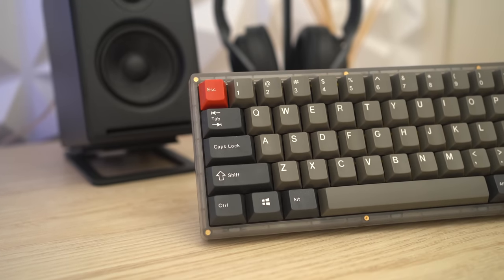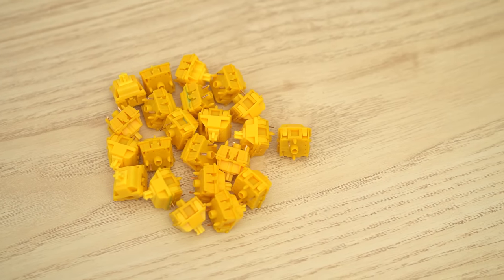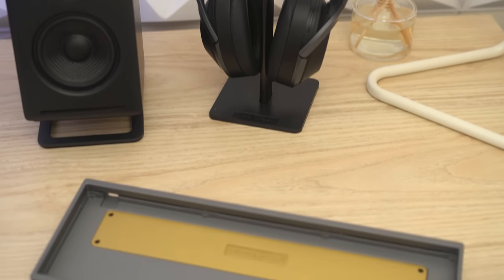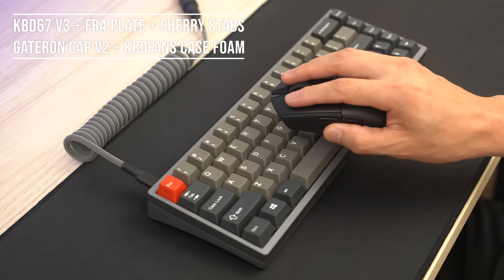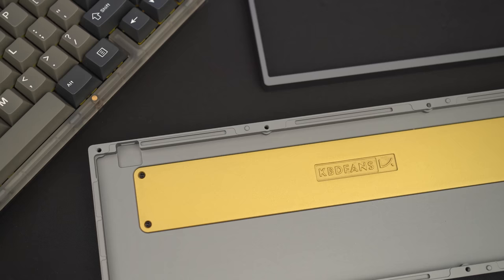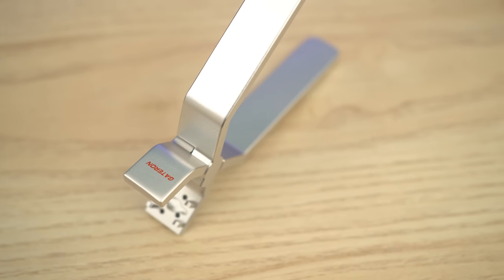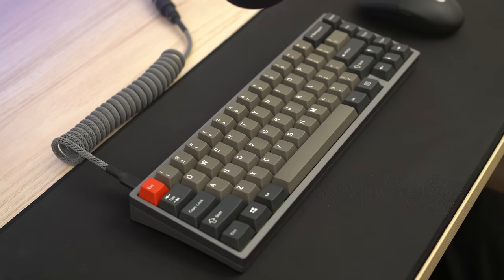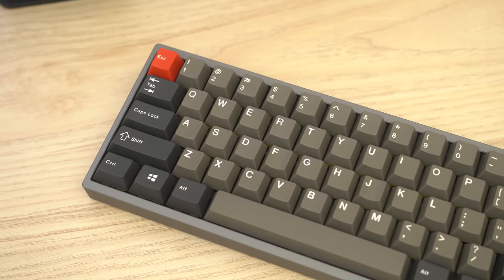Should You Spend $160 to Evolve the KBD67 LITE to KBD67 V3?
Welcome to Keybored!  Should You Spend $160 to Evolve the KBD67 LITE to KBD67 V3?

That is the question... should you spend an extra $160 to upgrade a $109 entry keyboard to a $269 "Mid-Tier?"  The KBD67 LITe is already such a great keyboard, that I didn't think I would ever do much more to it.  With an FR4 plate and the silicone filler mod, my KBD67 LITE was one of my favorite keyboards to type on as of late, with great feel and sound.

Is the aluminum case and the brass insert worthwhile for this already great keyboard?  Let's find out!

I also created a Discord Server so check it out!

Chapters
Start - 0:00
KBD67 V3 Intro - 0:32
Gateron Cap V2 Switch - 1:19
KBD67 LITE Typing Test - 1:35
KBD67 V3 Detail - 2:42
KBD67 V3 Stock Typing Test - 3:26
KBD67 V3 PE Foam Mod - 4:41
Cool Gateron Switch Opener - 4:54
KBD67 V3 PE Foam Typing Test - 6:00
Final Thoughts - 6:50

KBDFANS - KBD67 LITE and KBD67 V3 (LITE is going back in stock soon!)

Shure MV7